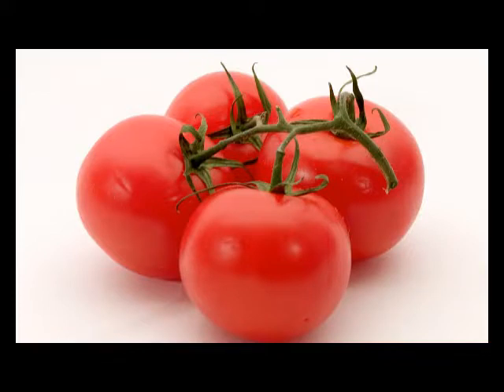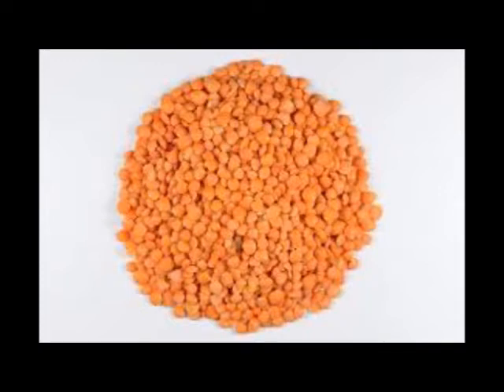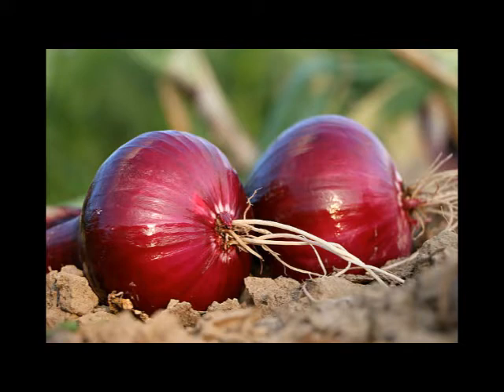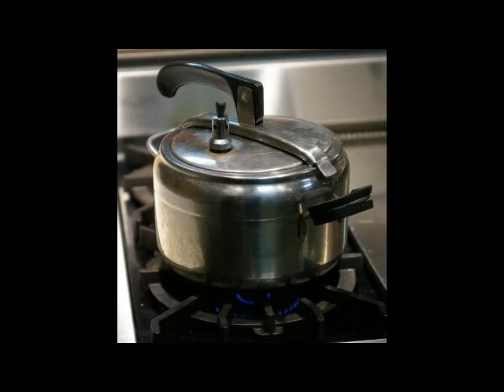Veg Soup Recipe | Weight Loss Soup ఎంతో రుచికరమైన బరువు తగ్గించే సూప్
Bridal Makeups
2) Bridal Mehndi
3) Bridal Hair styles
4) Nail Arts
5) Facials
6) Face Packs
7) Hair cuts
8) Hair packs
9) Party Makeups
10) Simple Makeups
11) Fabric Painting
12) Pot Painting
13) Glass Painting
14) Nib Painting
15) Coffee Painting
16) Hand Embroidery
17) Muggam Work
18) Candle Making
19) Designer Candles
20) Diyas Painting
21) Rangoli
22) Designer Rangoli
23) Water Rangoli
24) Stocking Net Flowers
25) Paper Flower Making
26) Cloth Flower Making
27) Designer Sarees
28) Designer Blouses
29) Kundan works
30) Nutrition Tips
31) Cookery
32) Healthy cooking
33) Oil free Curry
34) Time Management Tips
35) Art and Craft
36) Saree Draping
37) Kitchen Tips
38)Thread Bangl